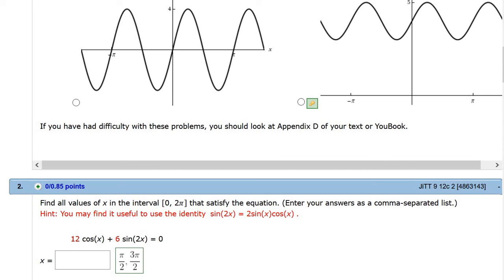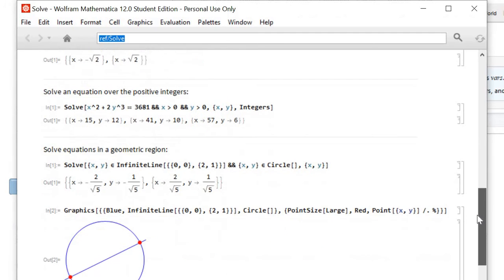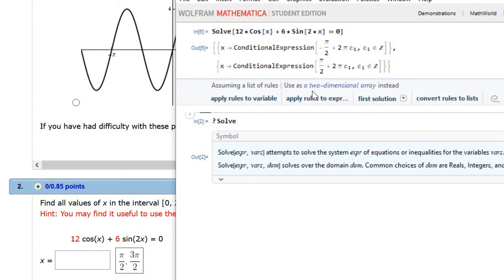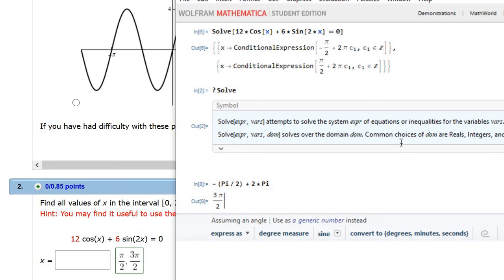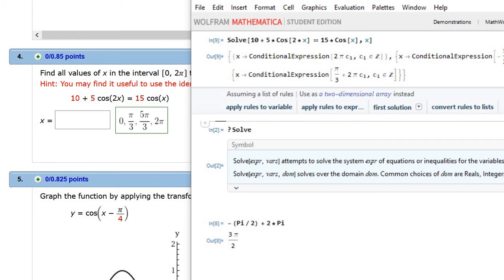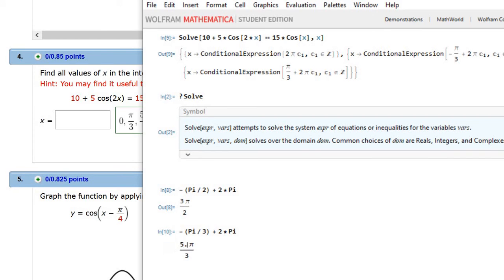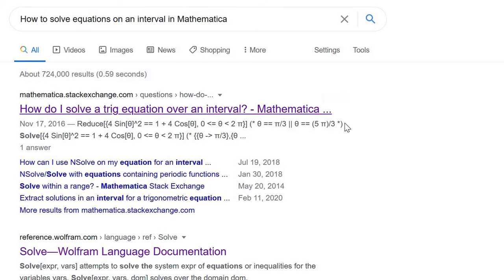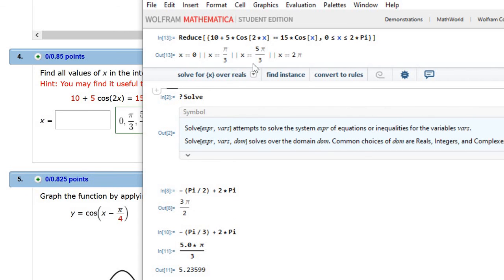JiTT 9 Emergency Podcast